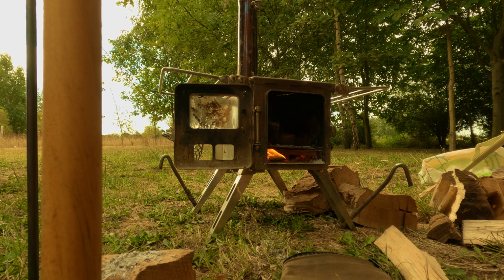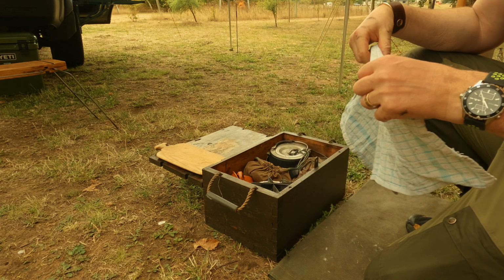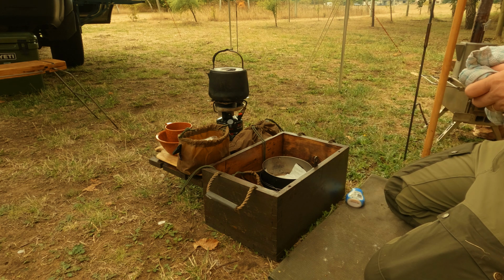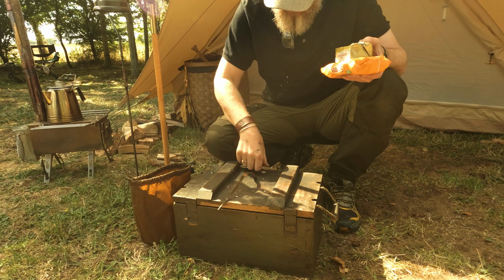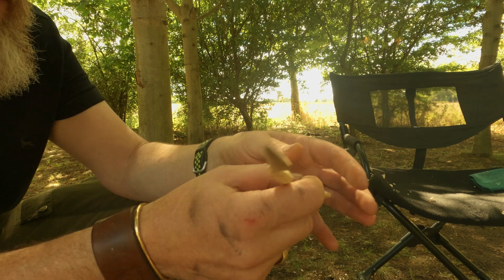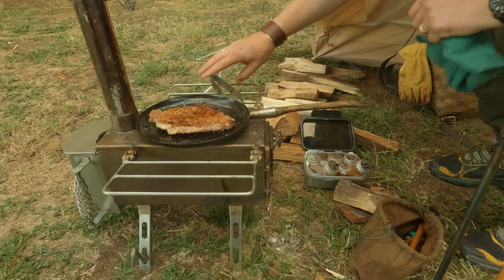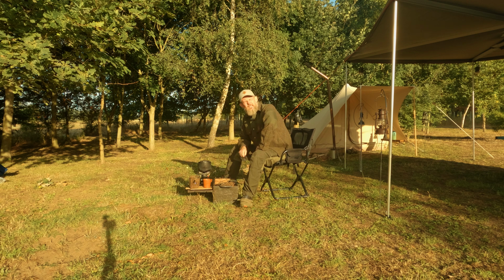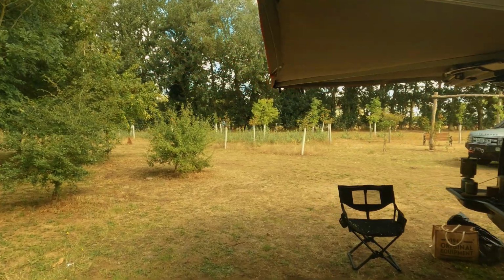Solo Land Rover Camp, upside down egg on toast, cook box and Coffee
A nice time on my own doing some cooking, carving a look at my new Cook Box.